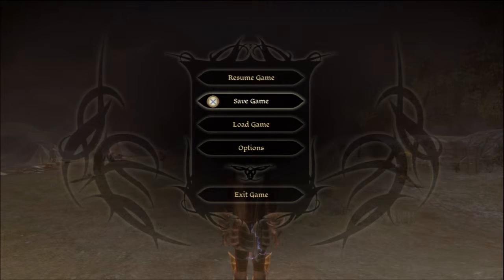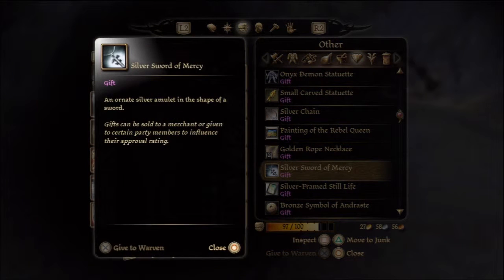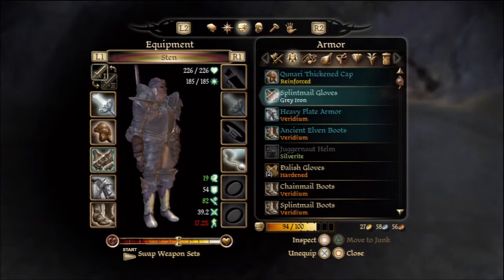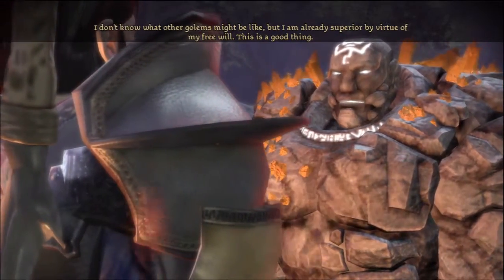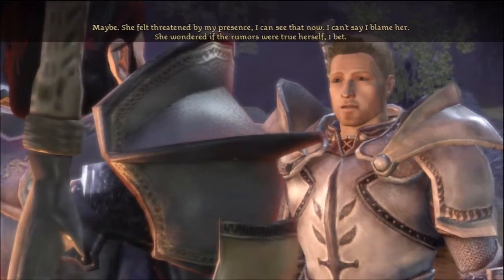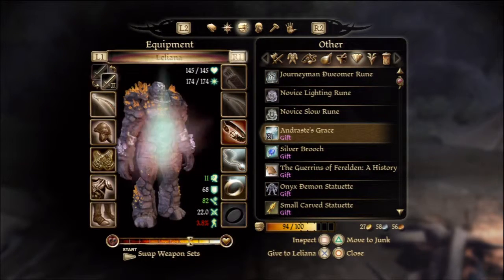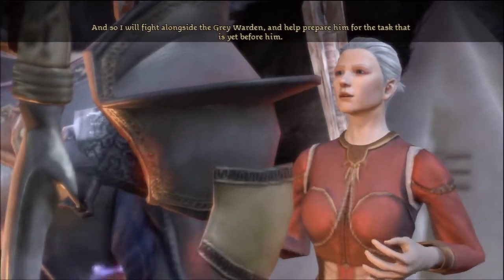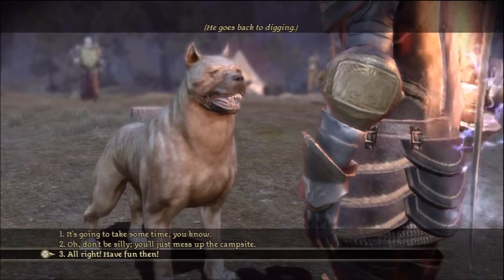Dragon Age: Origins w/ LewisLightning Part 84 "Talking to My Companions"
In this part I sell some gear in camp and then go around talking to my companions around the campfire. I also change around some of the gear on my followers in an attempt to upgrade our gear and make some more room in my inventory.